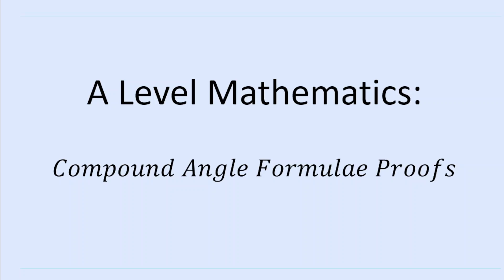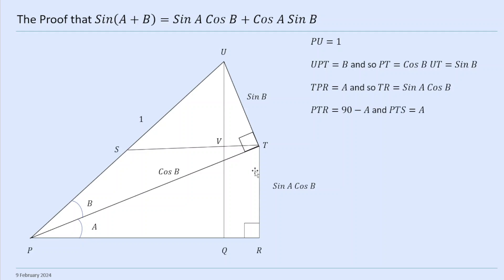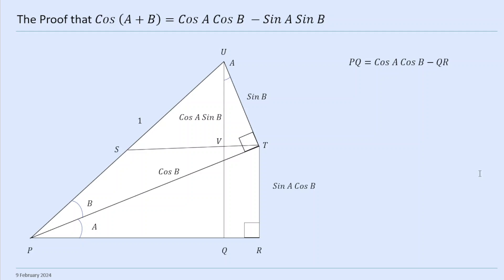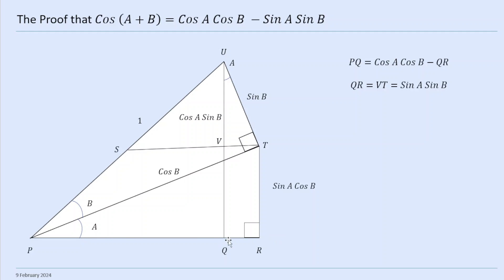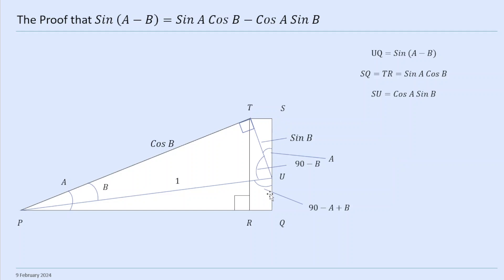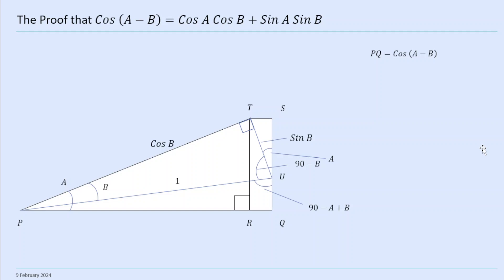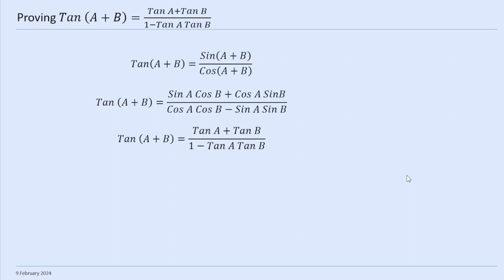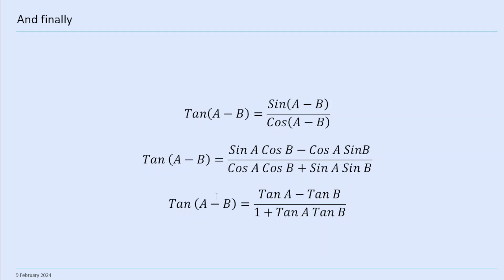A Level Mathematics: Proof of Compound Angle Formulae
In this video, we show how to prove the compound angle formulae